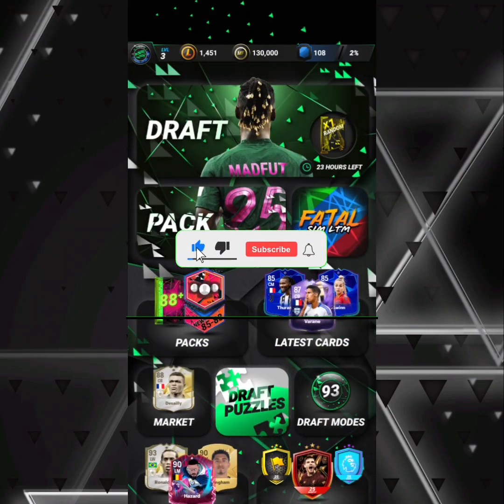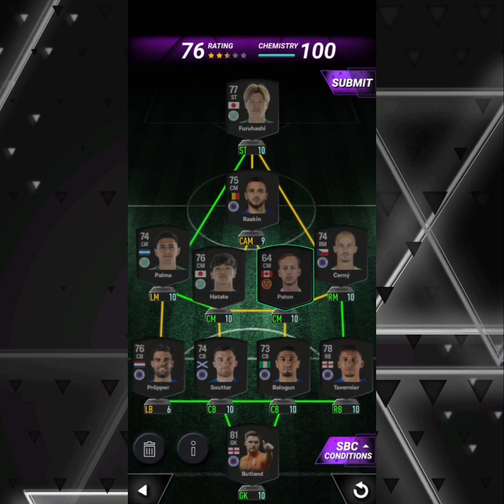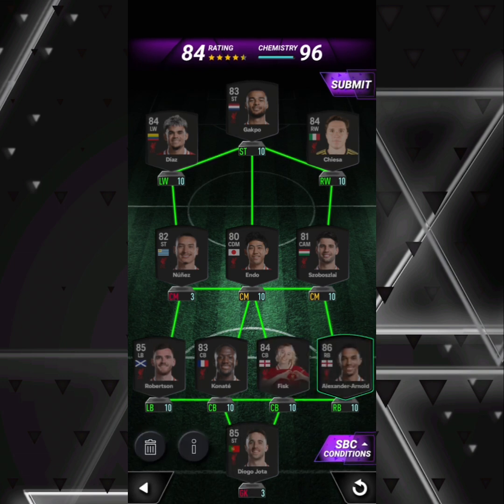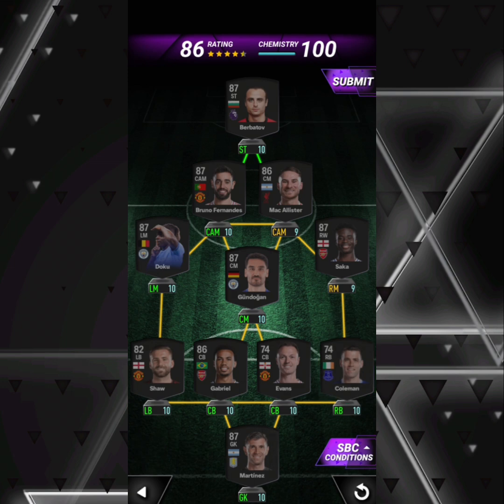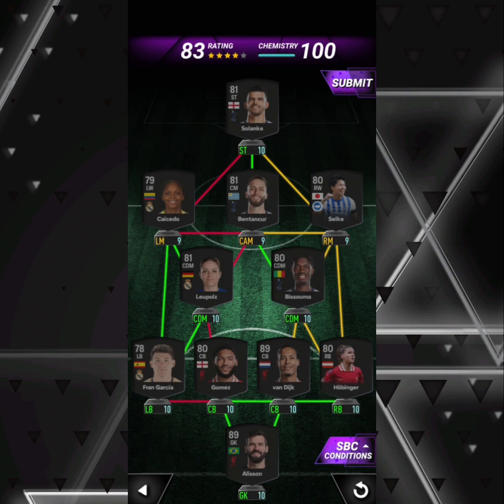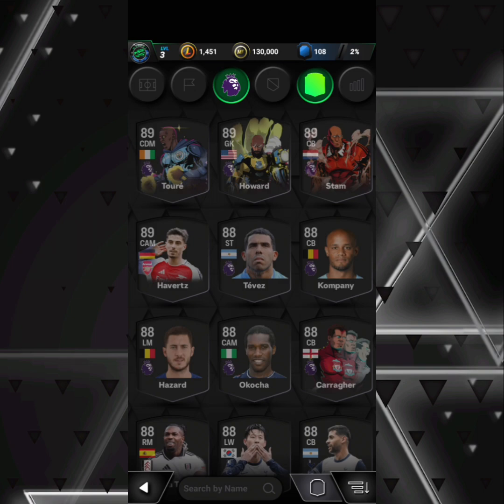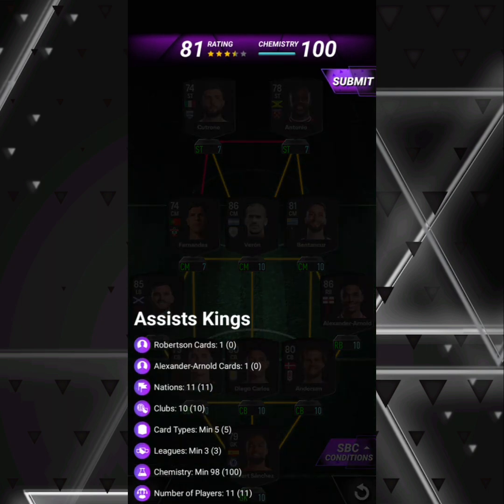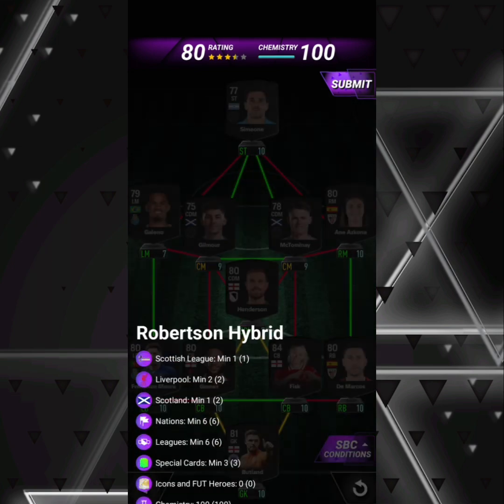96 FUTURE ICON ROBERTSON ALL 12 SBC SOLUTIONS (Easiest Way Possible) | Madfut 25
96 FUTURE ICON ROBERTSON ALL 12 SBC SOLUTIONS (Easiest Way Possible) | Madfut 25